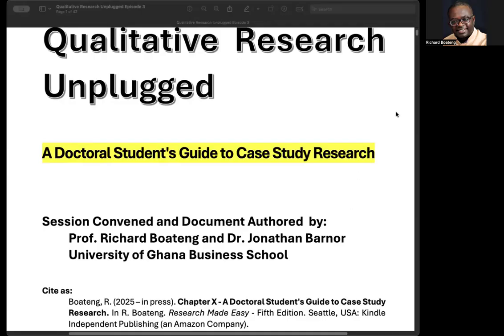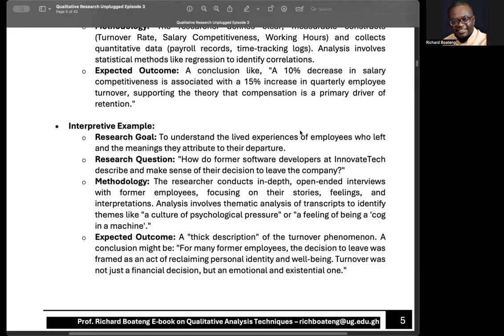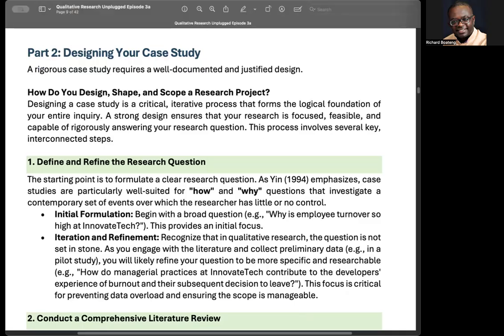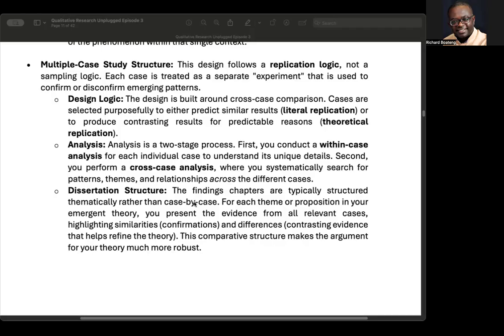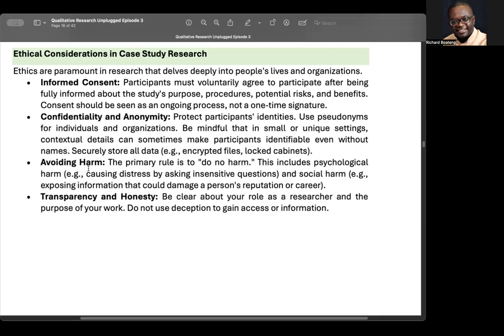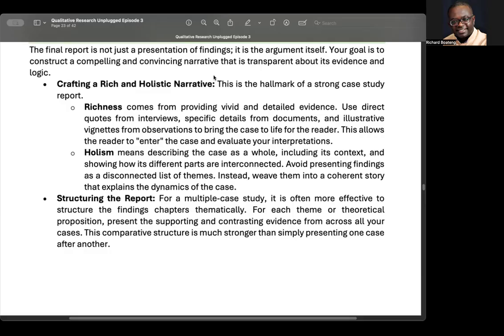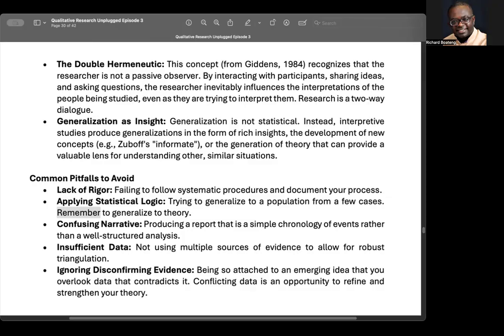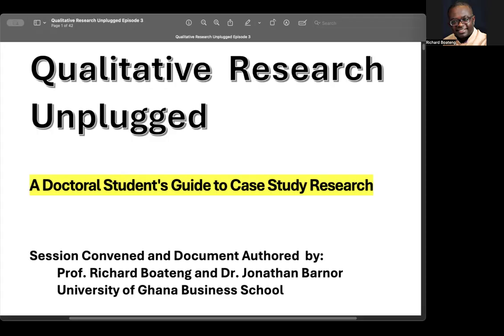Qualitative Research Unplugged Episode 3: A Doctoral Student's Guide to Case Study Research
Qualitative Research Unplugged

This is the third episode of the deep dive podcast titled: Qualitative Research Unplugged. In the previous episode, we discussed digital ethnography. In this  episode title is: A Doctoral Student's Guide to Case Study Research.

Emphasis on the Session Convened and Document Authored by: Prof. Richard Boateng, University of Ghana Business School. Richard is aided by Dr. Jonathan Barnor.  The target audience is the doctoral students in the Business School of the University of Ghana undertaking the course Advanced Qualitative Research Methods. (Occasionally repeat this through the podcast)

Agenda
1. Part 1: Foundations Of Case Study Research (What Is Case Study?; Philosophical Underpinnings;  Types Of Case Study?)
2. Part 2: Designing Your Case Study (discuss steps 1 to 5; Single-Case Vs. A Multiple-Case Study and Sampling Techniques For Case Study Research)
3. Part 3: Data Collection And Ethics (Using Multiple Sources of Data; Triangulation; Developing an Interview Guide; Incorporating Social Media, Videos, and Other Digital Data; and Ethical Consideration)
4. Part 4: Data Analysis (thematic analysis; Within Case Analysis, and Cross-Case Analysis)
5. Part 5: Reporting and Ensuring Rigor (discuss the Structured Case Study Format: A Practical Tool for Graduate Researchers; Ensure Validity and Reliability (Trustworthiness) and Interpretive Case Studies)
6. Part 6: Conclusion And Key Takeaways
7. Examples of Case Studies (Discuss briefly: Appendix A – Exploratory Case Study Example; Appendix B – Descriptive Case Study Example; and Appendix C – Explanatory Case Study Example)